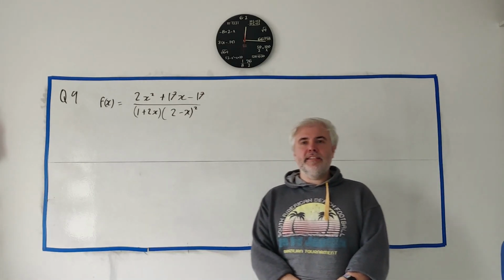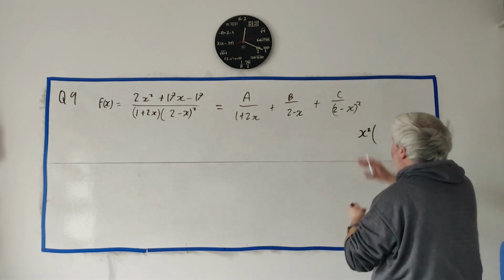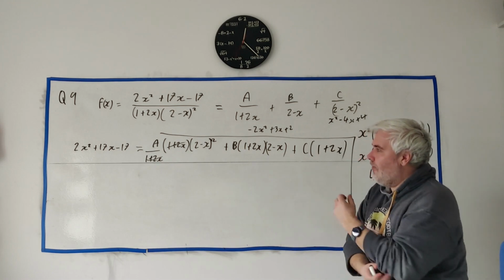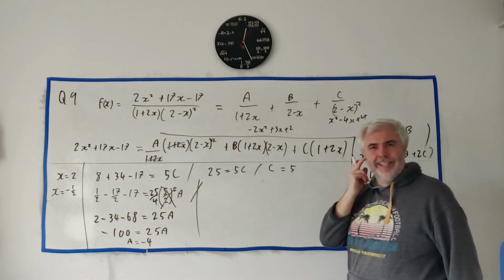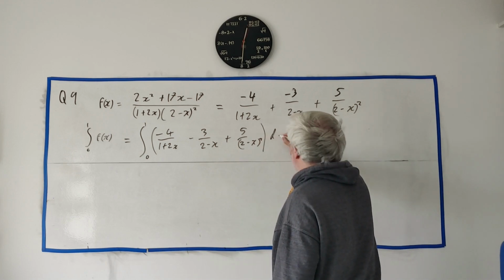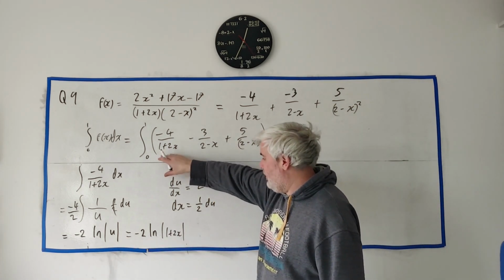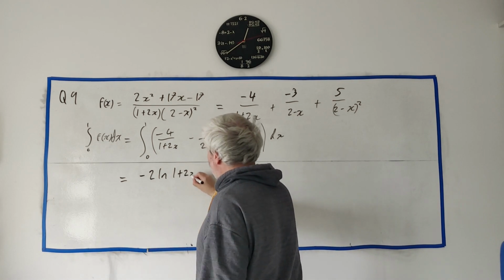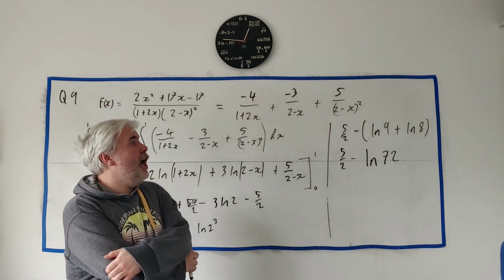Q9 solutions for CIE A level Pure Maths paper 32 summer 2023 9709/32/m/j/23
Partial fractions followed by some intergration

9709/32
9709_s23_qp_32
9709s23qp32
9709 s 23 qp 32
9707 s23 32